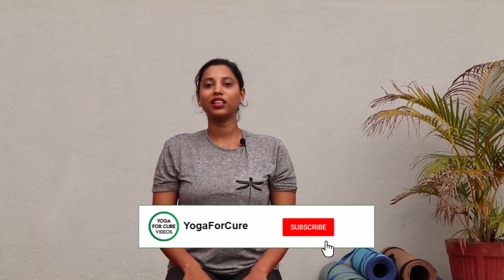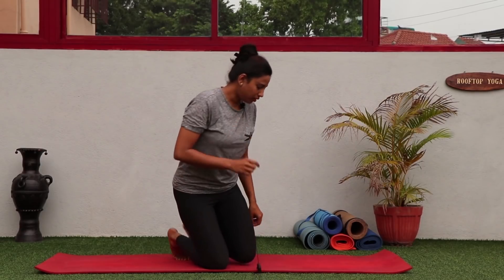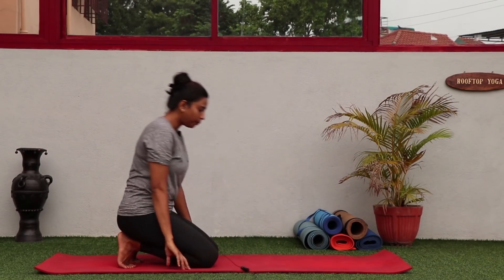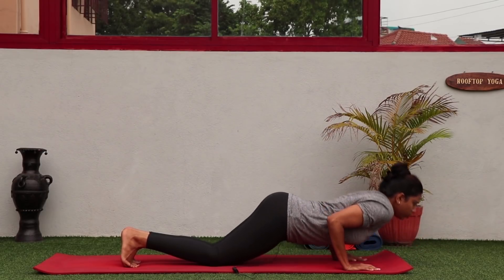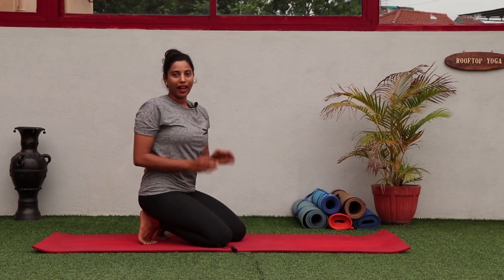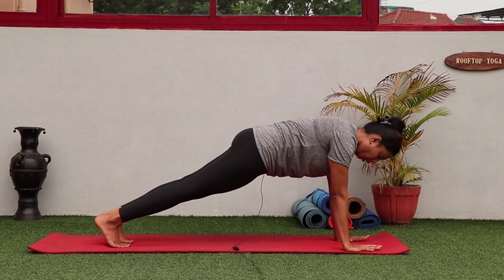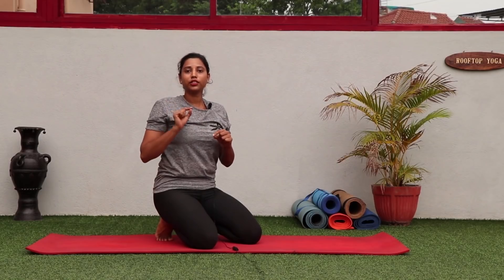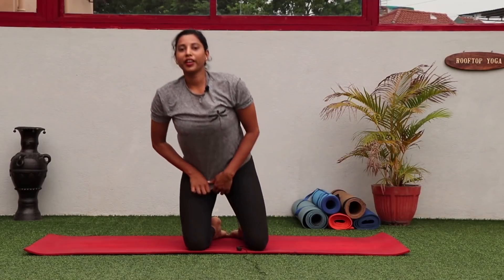How to Master Chaturanga Dandasana